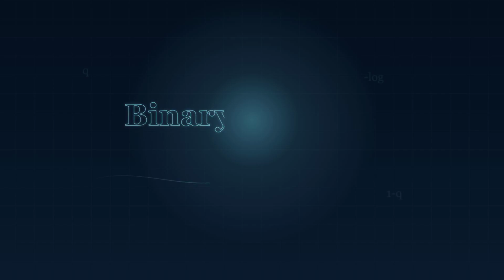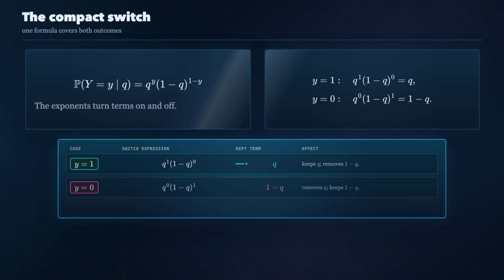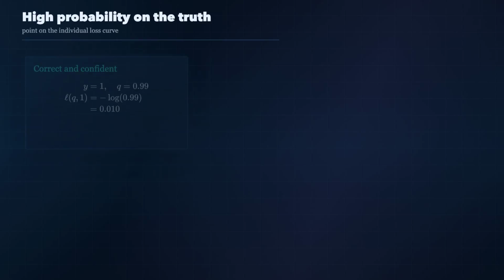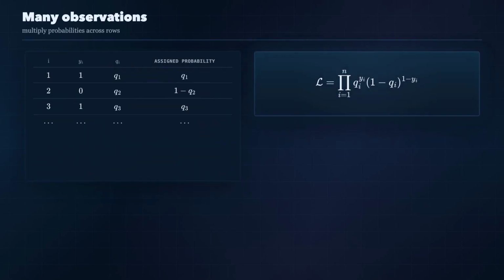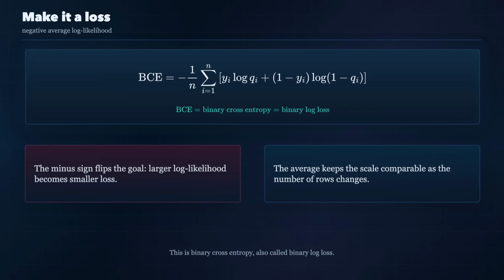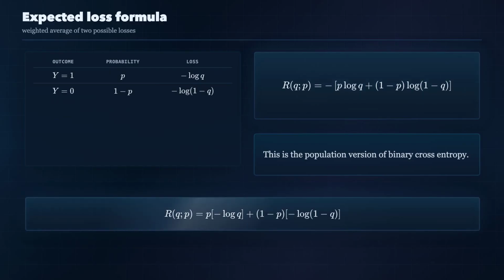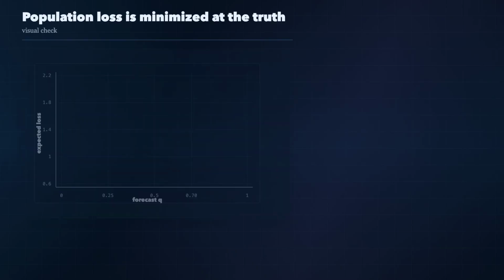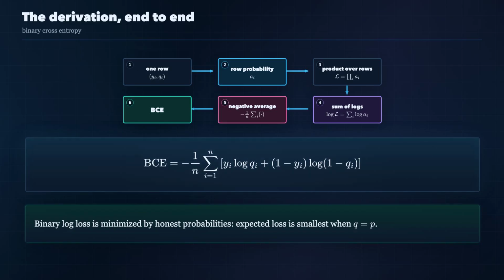Binary Log Loss Explained: Where Binary Cross Entropy Comes From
Binary log loss, also called binary cross entropy, is one of the most common loss functions for binary prediction problems. But where does the formula actually come from?

In this video, we build it step by step:

- start with one binary observation,
- assign probability to what actually happened,
- multiply probabilities across many observations,
- use the logarithm to turn products into sums,
- take the negative average,
- and arrive at binary cross entropy loss.

We also show why the expected binary cross entropy is minimized when the forecasted probability equals the true probability.

This is a model-agnostic explanation. No logits, no linear models, no neural network assumptions — just probabilities, logs, and the logic of scoring binary forecasts.

Chapters:
0:00 Binary log loss
0:18 The ingredients
0:34 One observation
0:50 The compact switch
1:07 Turning probability into a penalty
1:24 Single-observation loss curve
1:42 High probability on the truth
1:55 Uncertainty
2:08 Low probability on the truth
2:22 Many observations
2:41 Why the logarithm makes it additive
3:06 Binary cross entropy loss
3:25 Row-level contributions
3:41 Population loss
3:58 Expected loss
4:18 Differentiating the expected loss
4:39 Why the minimum is at the truth
4:59 Visual check: minimized at the truth
5:16 Finite data version
5:34 Full derivation recap